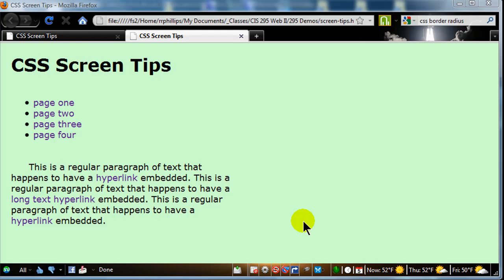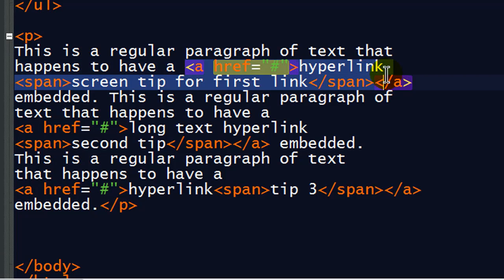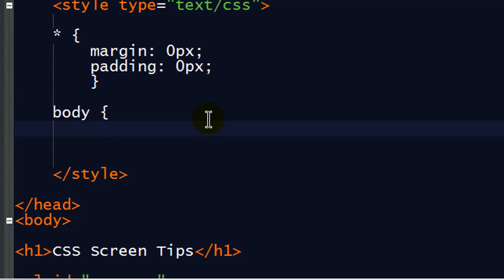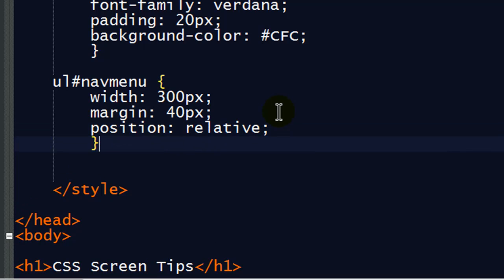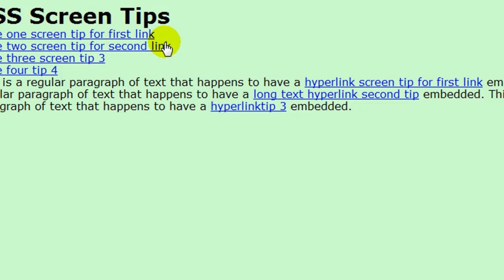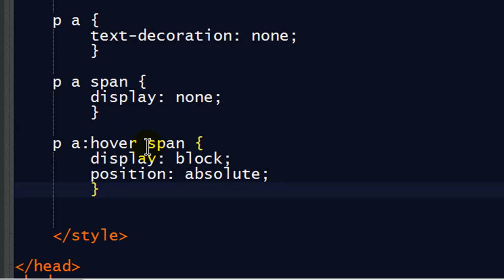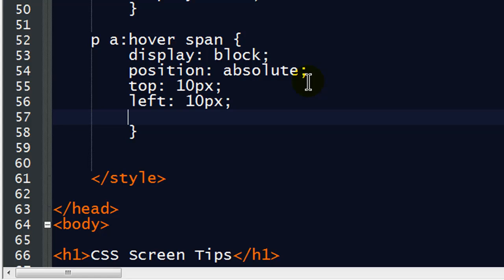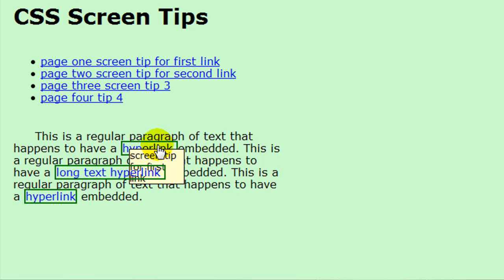Create CSS Screen Tips for Hyperlinks - Part 1 of 2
Use CSS to display a screen tip when a user passes their mouse over a hyperlink.